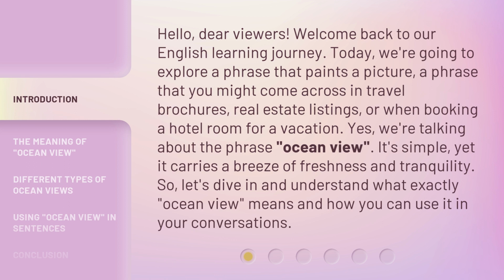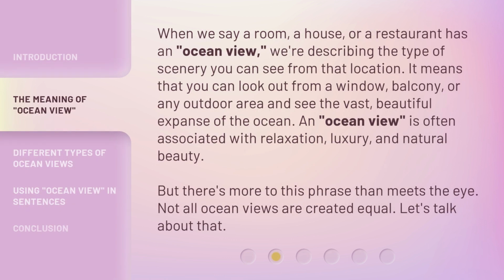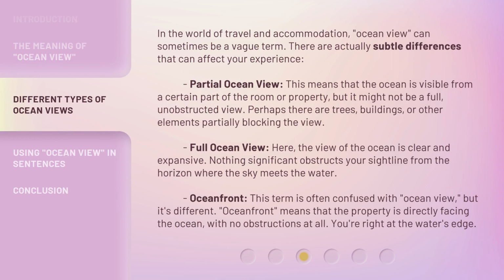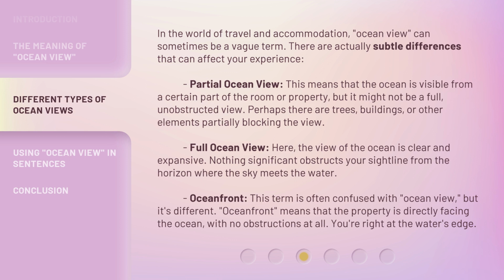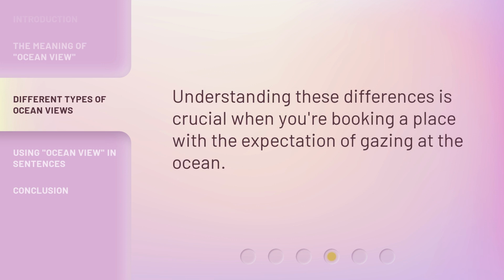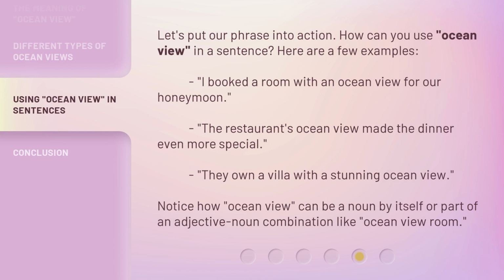Discover the Serenity: Understanding "Ocean View"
Discover the Serenity: Understanding "Ocean View" • Join us as we explore the meaning of "ocean view" and uncover the different types of breathtaking coastal scenery you can experience. From partial ocean views to full ocean views, learn how to use this phrase to enhance your conversations and elevate your travel experiences.

00:00 • Introduction - Discover the Serenity: Understanding "Ocean View"
00:44 • The Meaning of "Ocean View"
01:19 • Different Types of Ocean Views
02:22 • Using "Ocean View" in Sentences